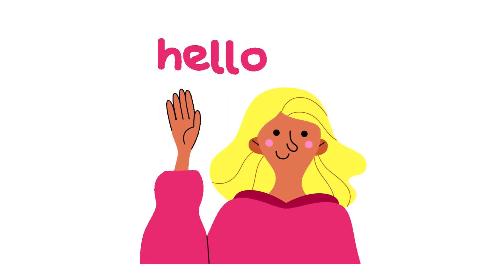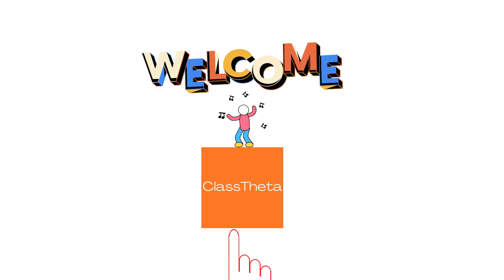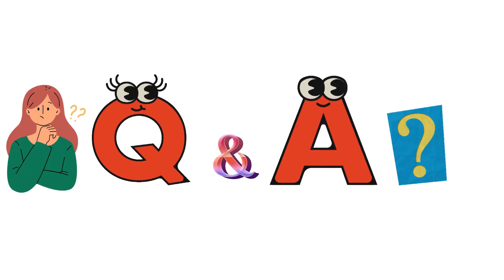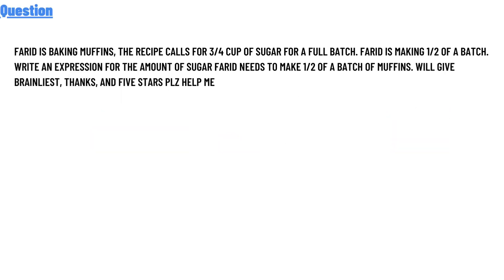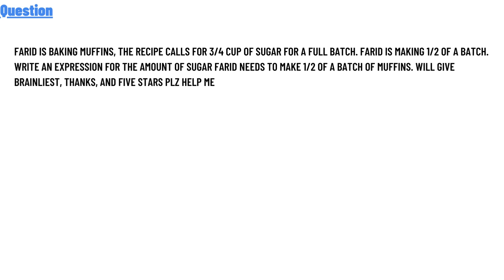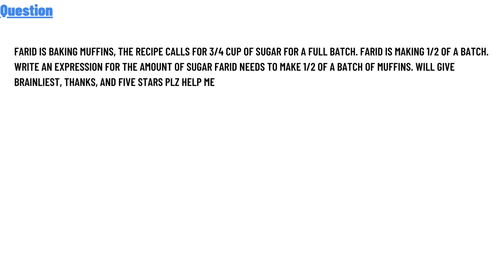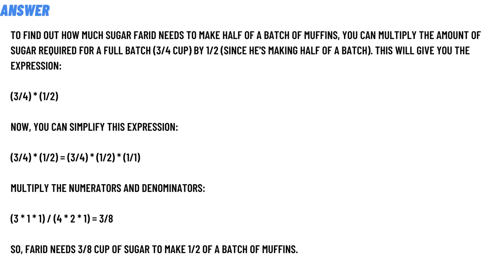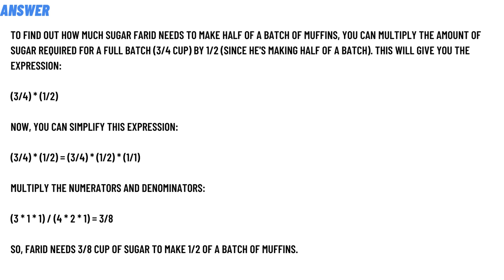Farid is baking muffins, The recipe calls for 3/4 cup of sugar for a full batch.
Farid is baking muffins, The recipe calls for 3/4 cup of sugar for a full batch. Farid is making 1/2 of a batch. Write an expression for the amount of sugar Farid needs to make 1/2 of a batch of muffins.